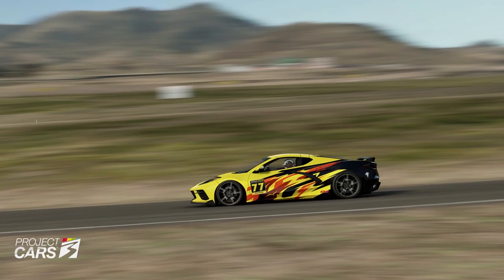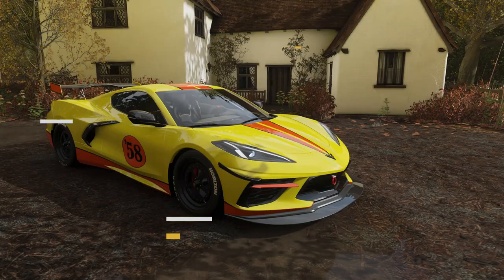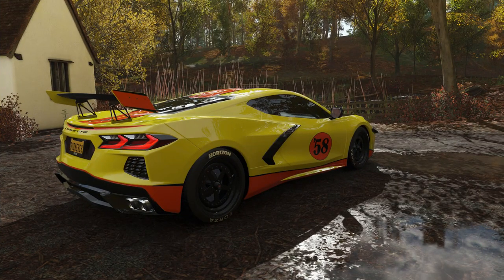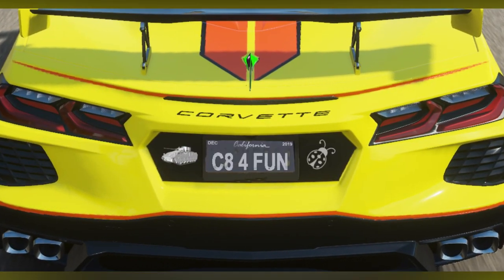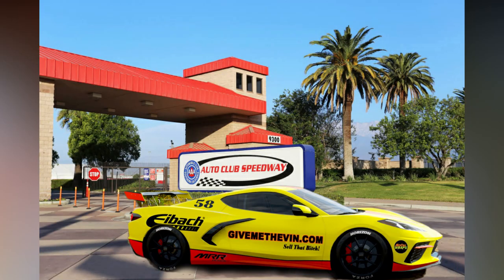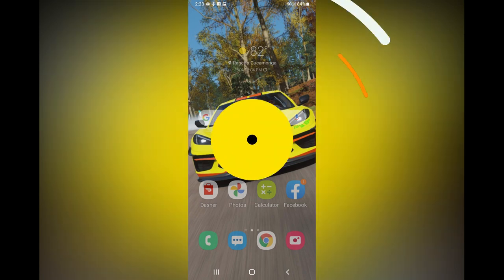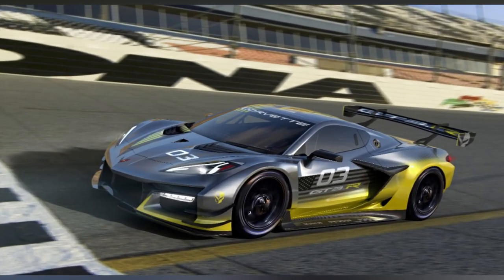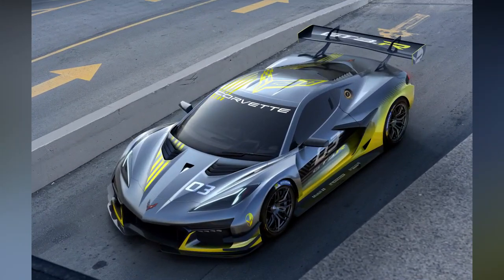Fun While Waiting for Your C8 Corvette. Z06 C8 GT3.R Renderings Bonus at the end.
Some tips on how to render your C8 Corvette using some simple tools. Bonus Renderings of the 2024 Z06 C8 GT3.R Race Corvette at the end. New C8 Corvette Life Challenges. Let's see your C8 Stingray and C8 Z06 Corvette Renderings.
Other Challenges -
* Submit photos and short videos of your Limited Edition C8.R Stingrays
* Submit photos of your C8 Garage
                             -- or place FB link to photo/video in comments

Quick shuffle through my C8 Corvette photo file. You might even see your C8 Corvette in there.